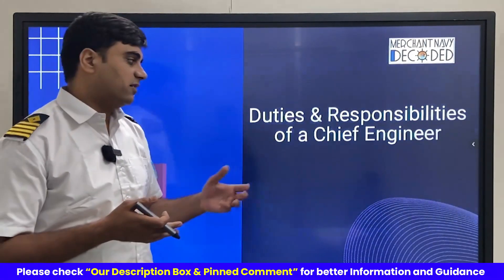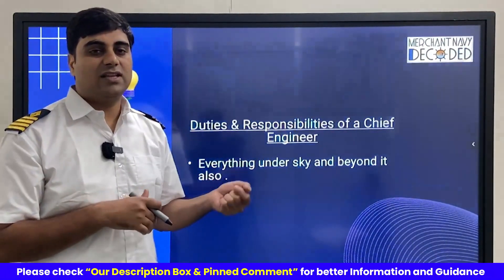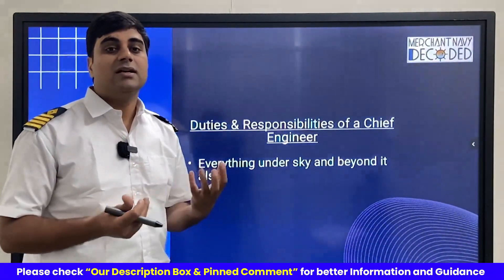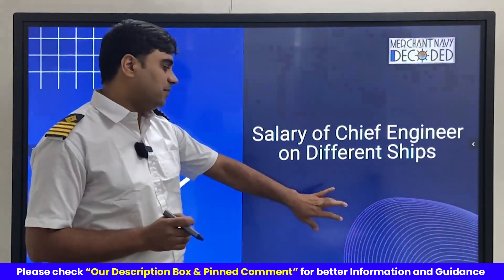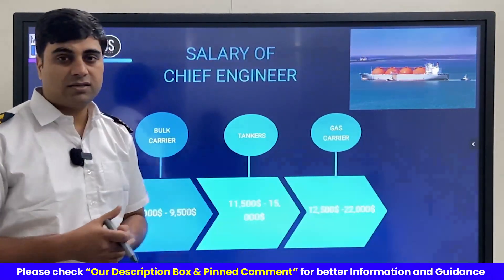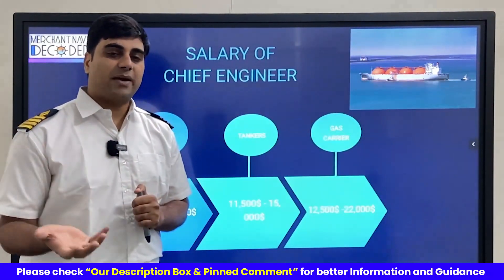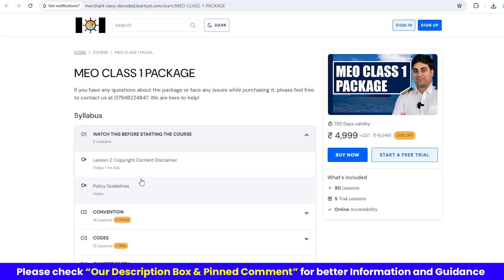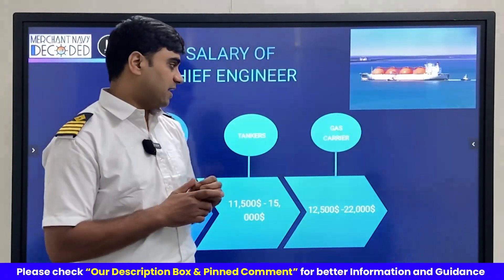What are the duties and responsibilities of the chief engineer? | MEO Class 1